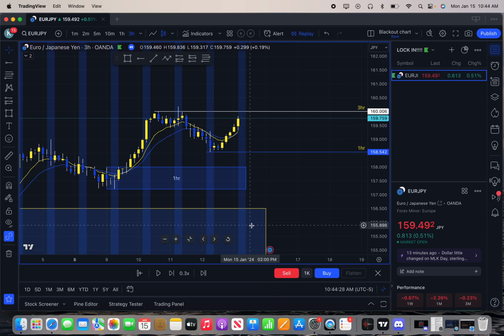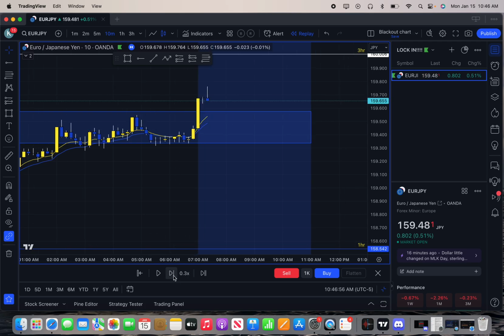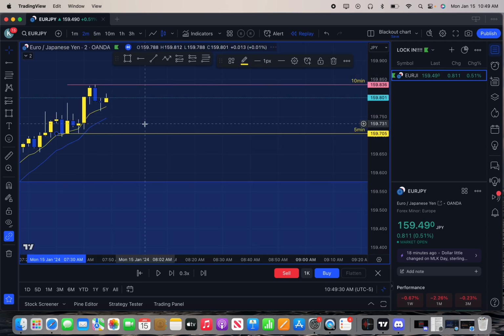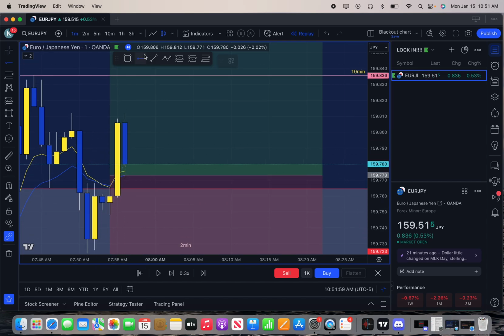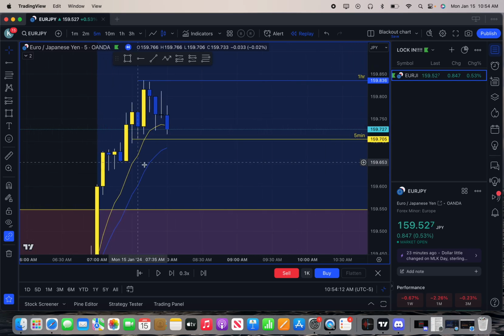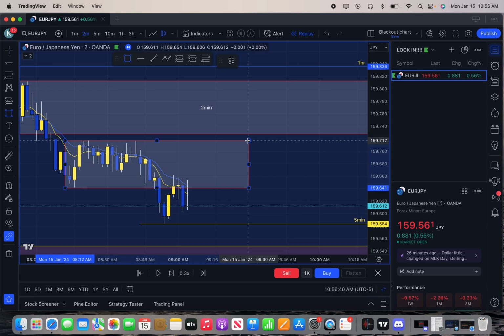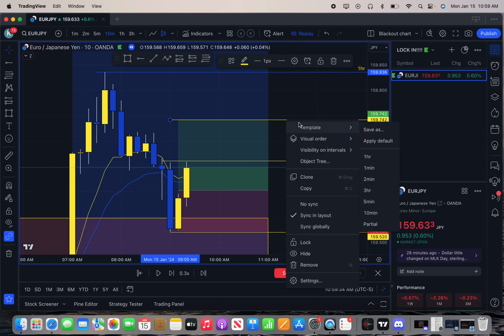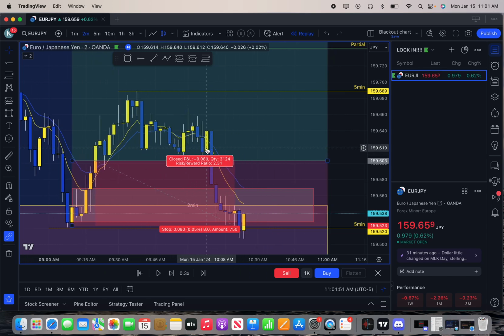01/15/2024 After Session Review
Backtest of the live session I just had. (2 Losses)